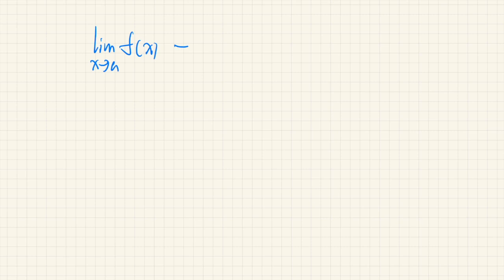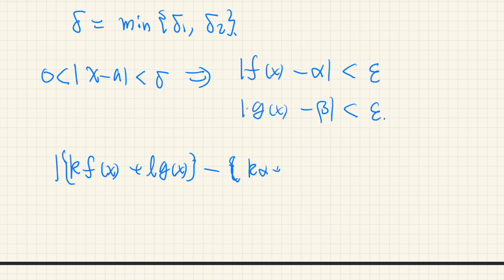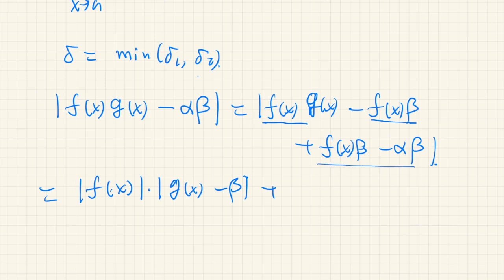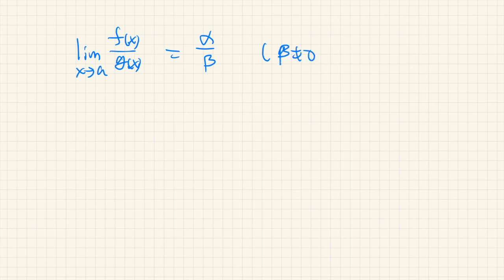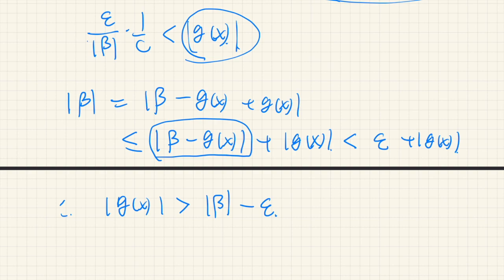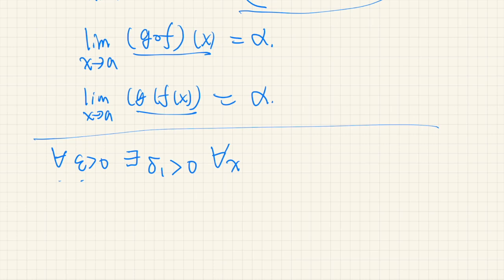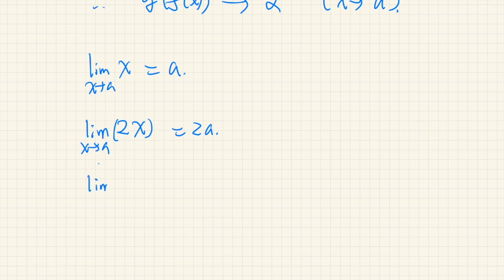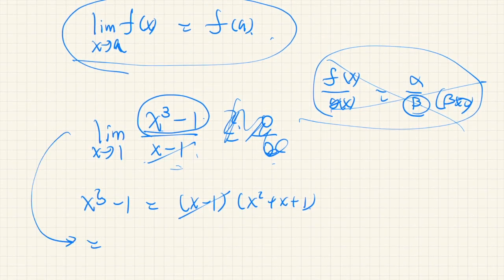Properties of the limit of functions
The limit of functions has properties that are similar to the limit of sequences.